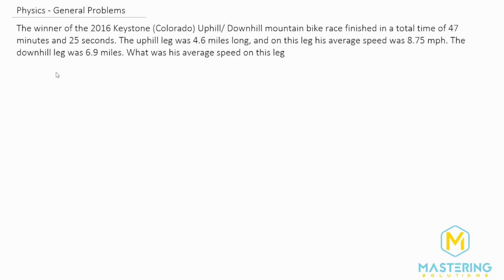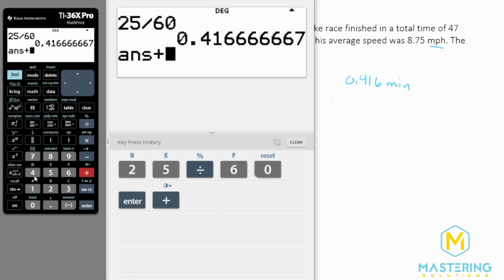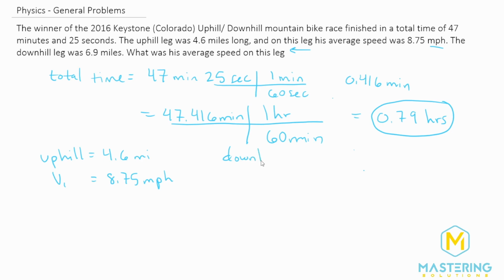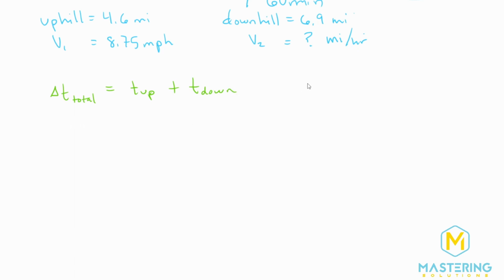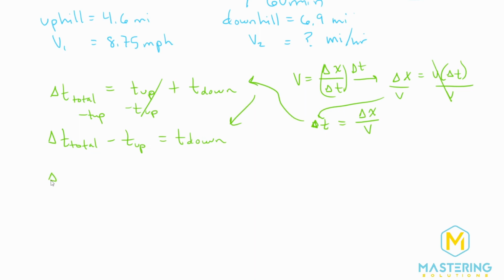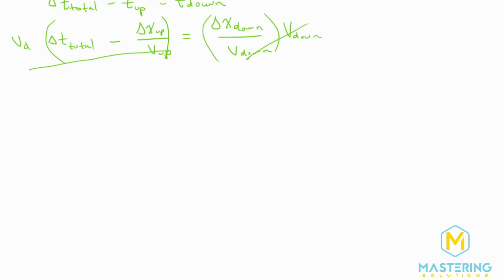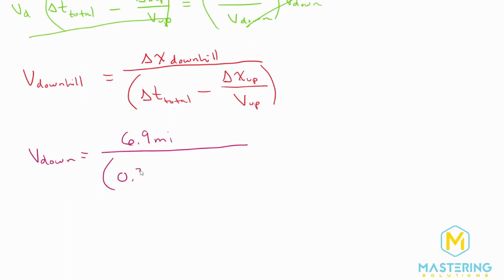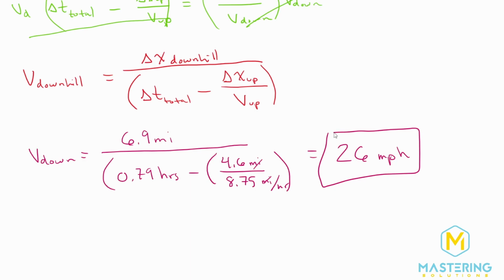1.63 Mastering Physics Solution-"The winner of the 2016 Keystone (Colorado) Uphill/Downhill mountain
Mastering Physics Video Solution problem #1.63 "The winner of the 2016 Keystone (Colorado) Uphill/Downhill mountain bike race finished in a total time of 47 minutes and 25 seconds. The uphill leg was 4.6 miles long, and on this leg his average speed was 8.75 mph. The downhill leg was 6.9 miles. What was his average speed on this leg?"